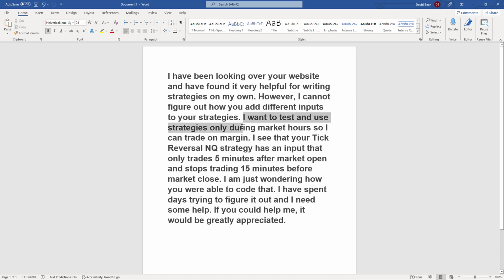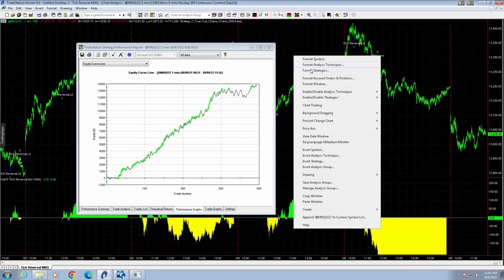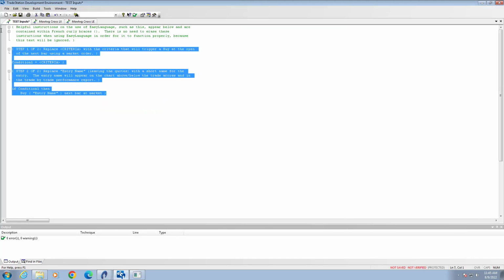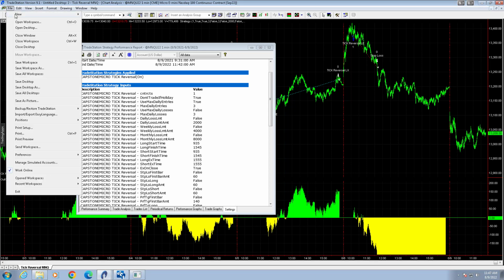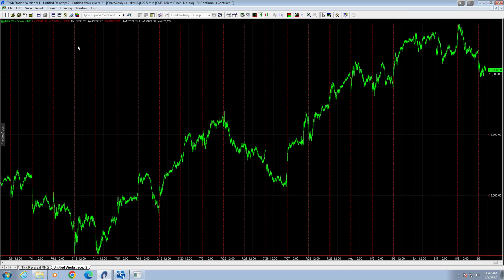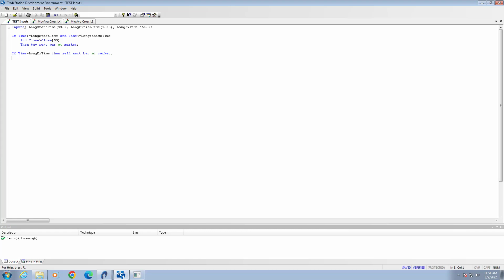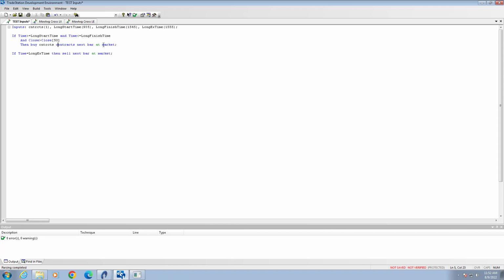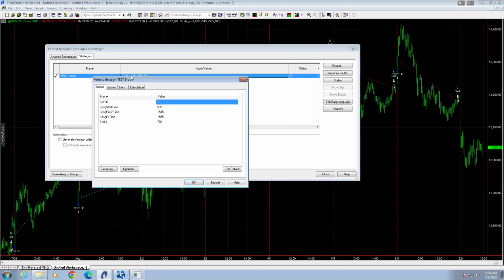EasyLanguage Strategy Inputs: Stop Guessing, Start Coding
I am answering the following question for Easylanguage Programming today.

"I have been looking over your website and have found it very helpful for writing strategies on my own. However, I cannot figure out how you add different inputs to your strategies. I want to test and use strategies only during market hours so I can trade on margin. I see that your Tick Reversal NQ strategy has an input that only trades 5 minutes after market open and stops trading 15 minutes before market close. I am just wondering how you were able to code that. I have spent days trying to figure it out and I need some help. If you could help me, it would be greatly appreciated."

Be sure to submit your Easylanguage coding questions in the comments below.